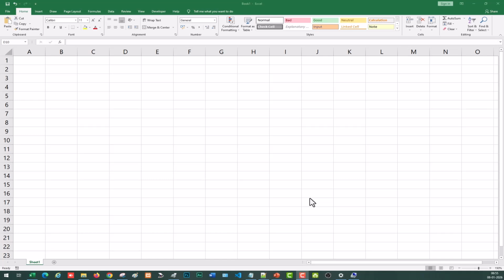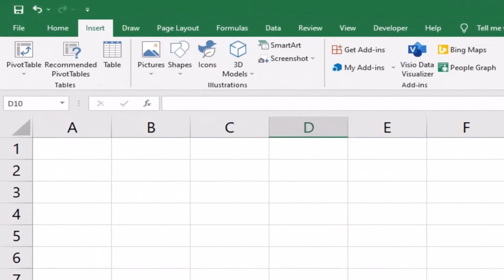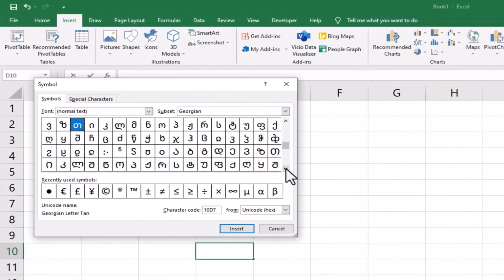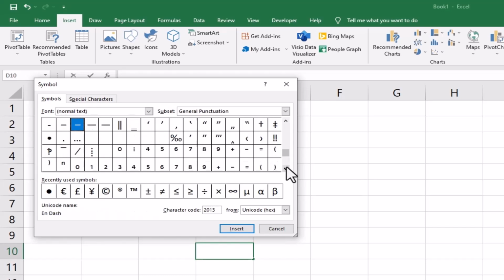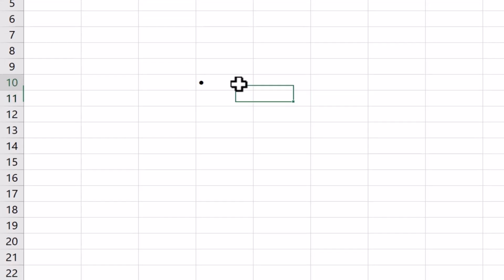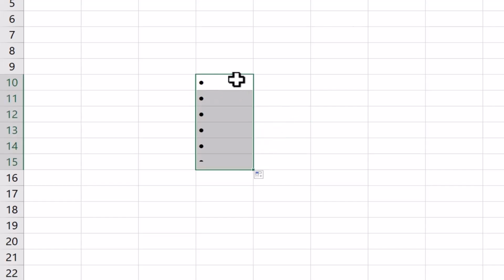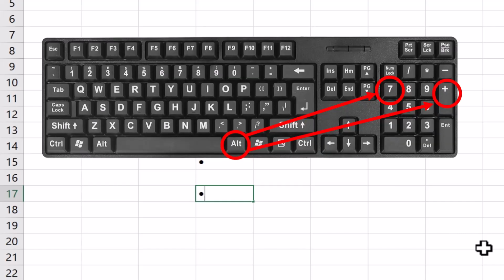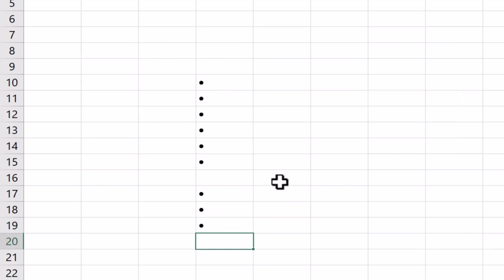How to add a bullet point in Excel | Bullet point in excel shortcut | Bullet point in excel text box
✅My Dell Dual Monitor (24" + 24")

✅My PC Contains ( Configuration)
👉RAM ( 16GB+16GB)
👉On Board SSD
👉Professional Mic
👉Coding Keyboard
👉Heavy Duty Printer ( सभी प्रिंटर का बाप )